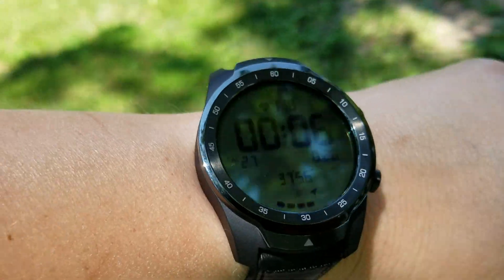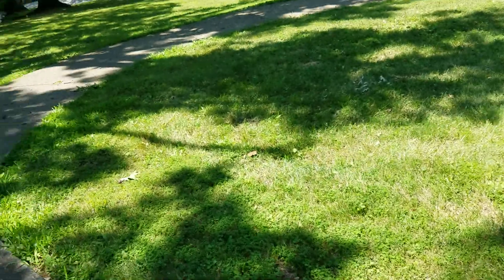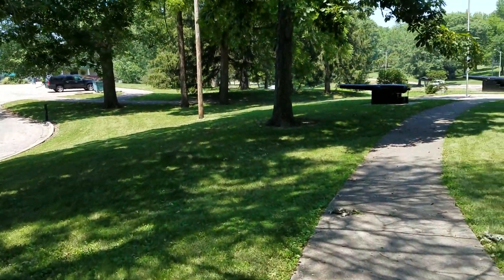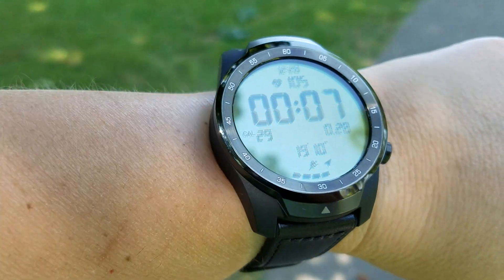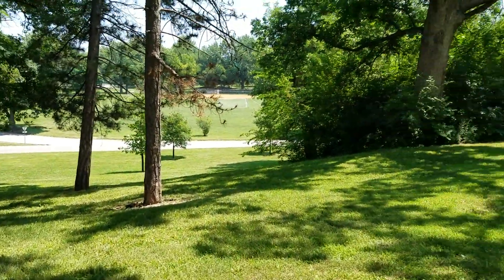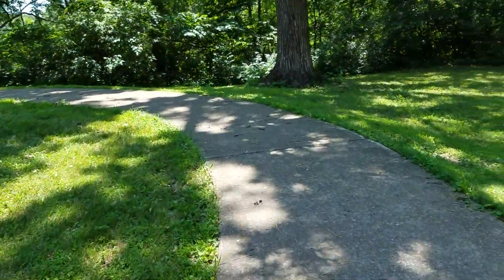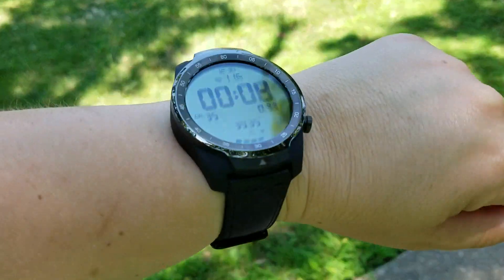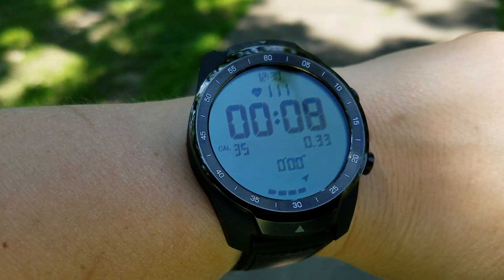Ticwatch Pro Preview Testing GPS/Heart Rate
Just a short video of me testing the built-in GPS and heart rate sensor of the Ticwatch Pro versus the Garmin Fenix 5s. Full review is coming! Until then here's more info on the Ticwatch Pro